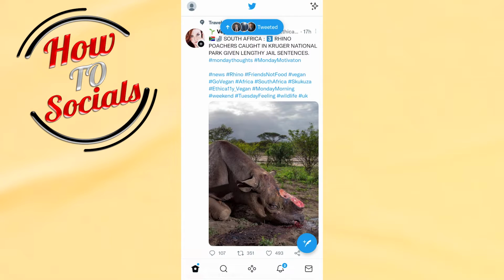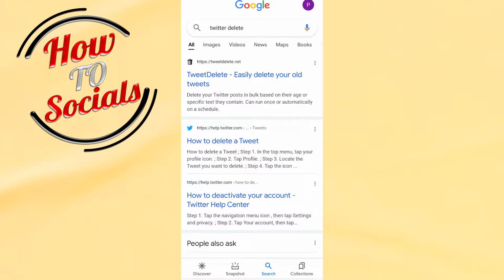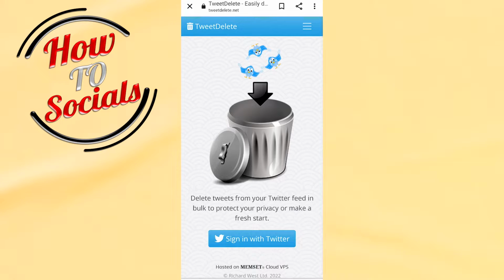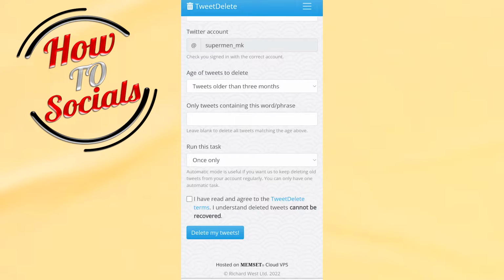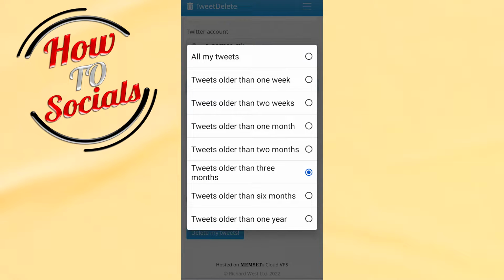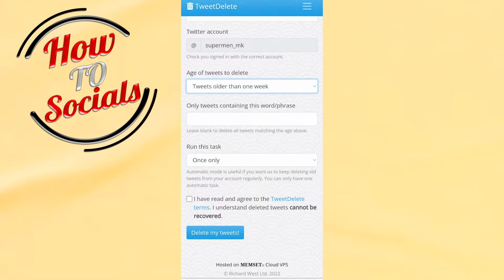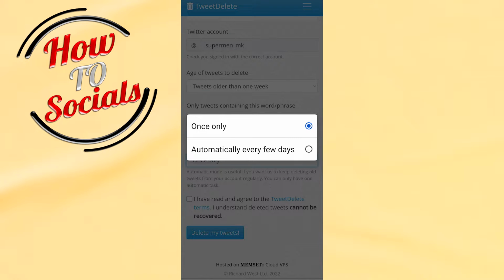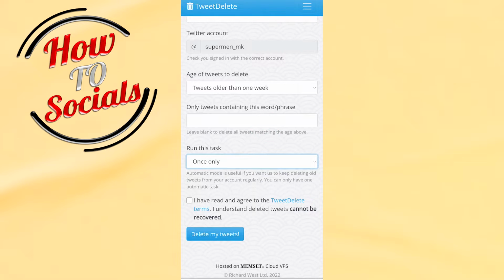How to Delete All Tweets at once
This video will show you how to delete all tweets at once.